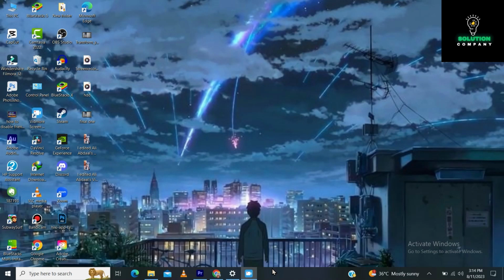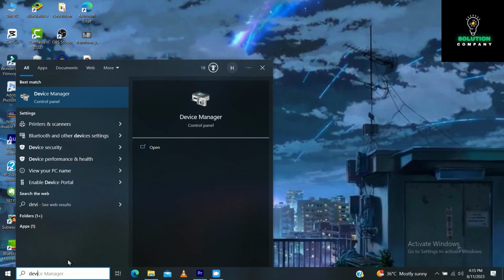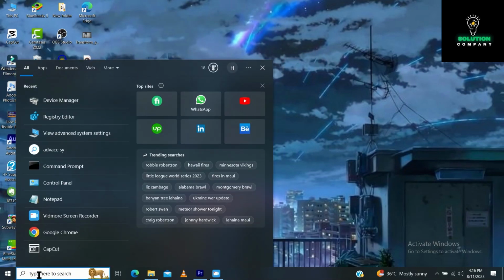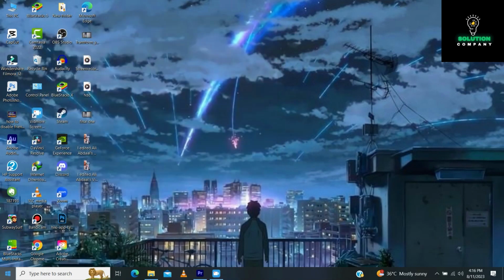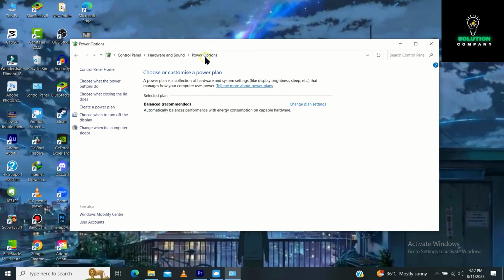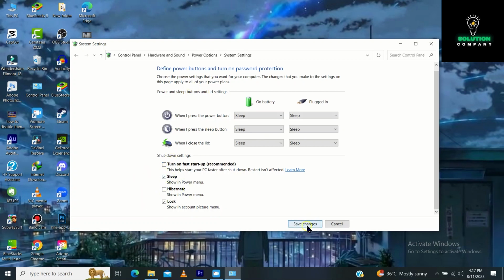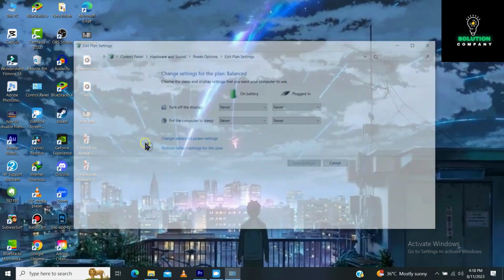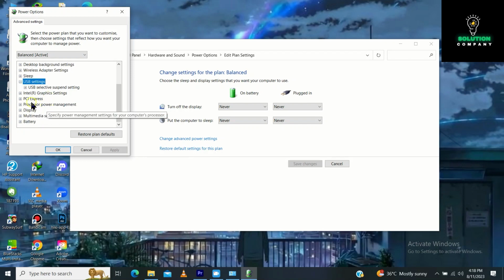How To Fix Unknown USB Device Device Descriptor Request Failed Windows 11 10 (New Update)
How to Fix Unknown USB Device Device Descriptor Request Failed Windows 11 10

In this video I'll show you how to Fix Unknown USB Device Device Descriptor Request Failed Windows 11 10. The method is very simple and clearly described in the video. Follow all of the steps & Fix Unknown USB Device Device Descriptor Request Failed Windows 11 10